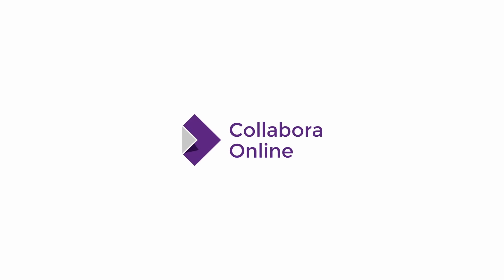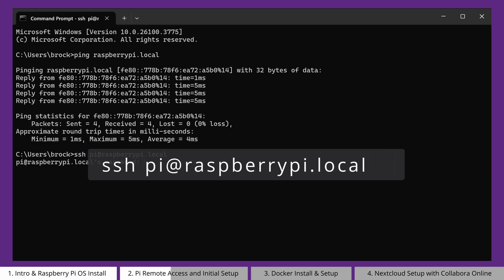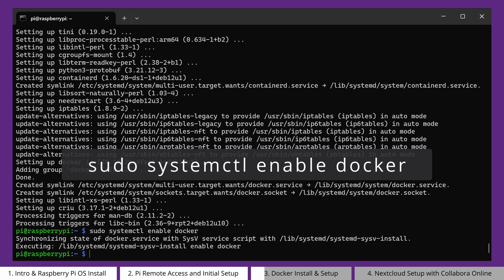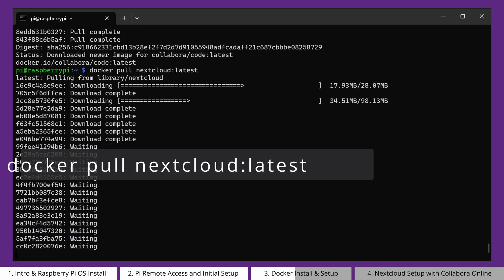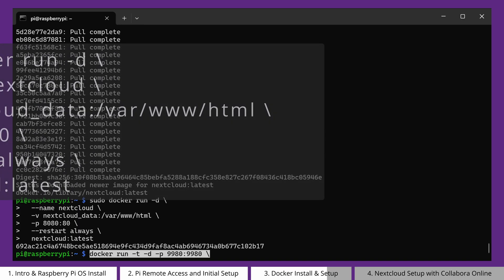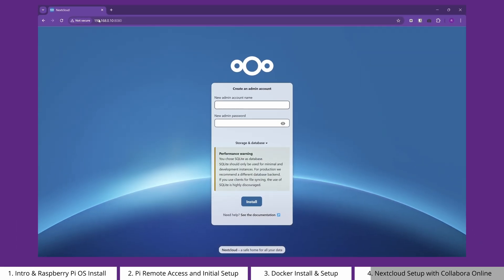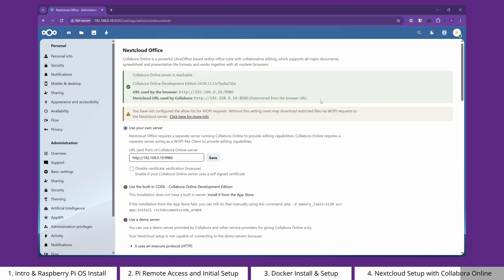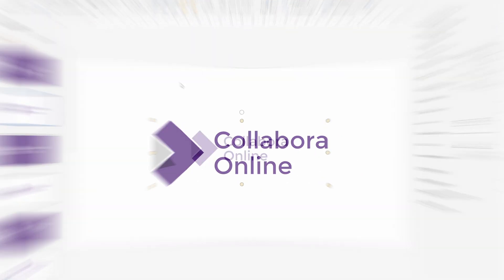Host Your Own Document Editor in Minutes: Easy Install Guide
In this video, we'll show you how to setup Collabora Online on any 64-bit Raspberry Pi or other Linux system using the official Collabora/CODE Docker image. This guide is all about getting Collabora up and running quickly to see what it's about - without dealing with complex setups like reverse proxies or SQL databases. If you don't have a Raspberry Pi, the steps here should work for most x86-64, ppc64, or arm64 hosts as the process is essentially the same.

We'll cover:
1. Raspberry Pi initial setup (including OS install and headless access)
2. The easiest way to run Collabora Online with Docker.
3. The simplicity of running Collabora Online without diving into advanced configurations.

00:00 Introduction/Setting up Raspberry Pi OS
00:38 Initial Pi Setup
01:24 Docker/CODE/Nextcloud Install
04:30 Collabora Online Configuration